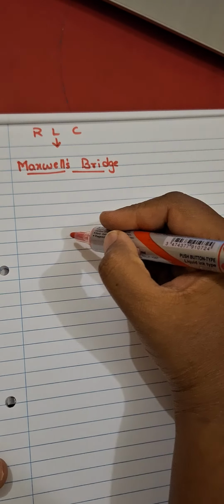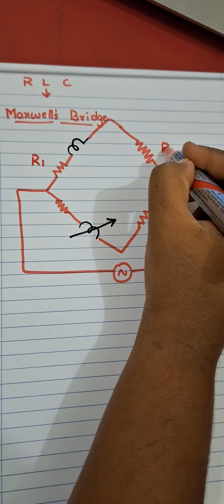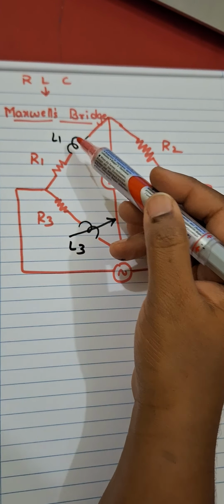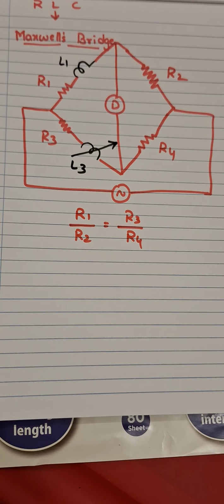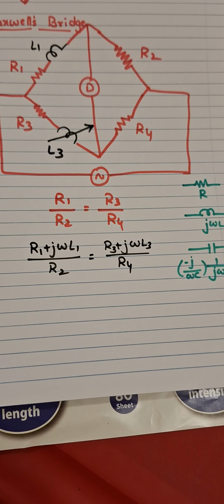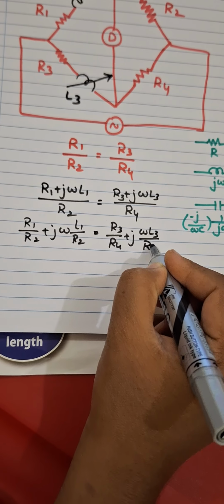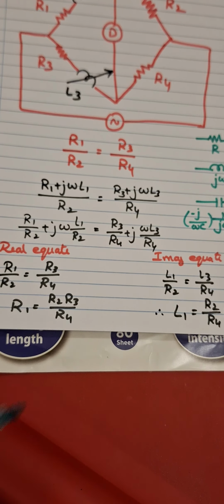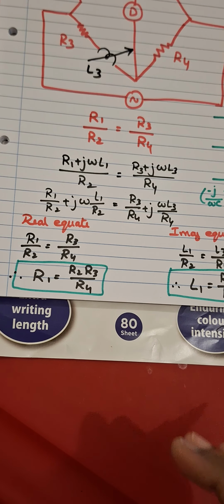Maxwell's Bridge Method - Measurements